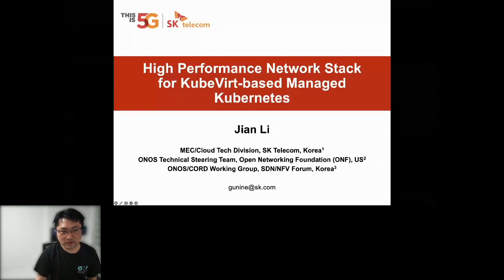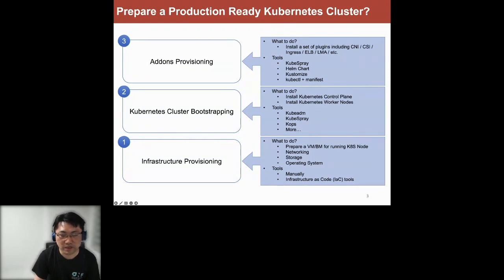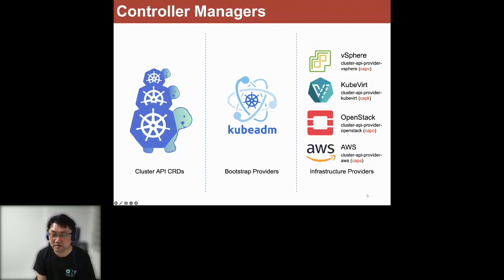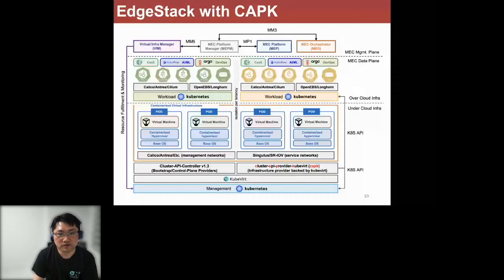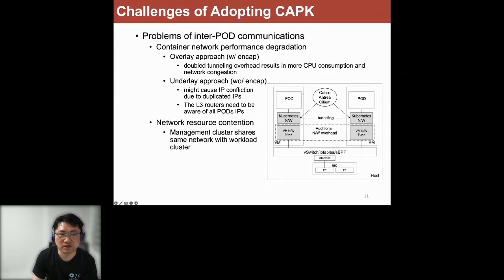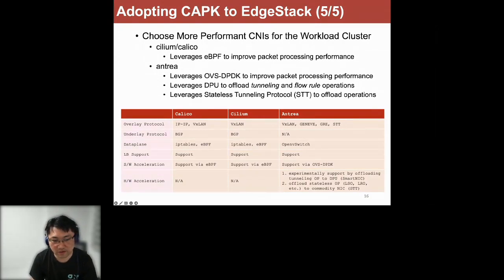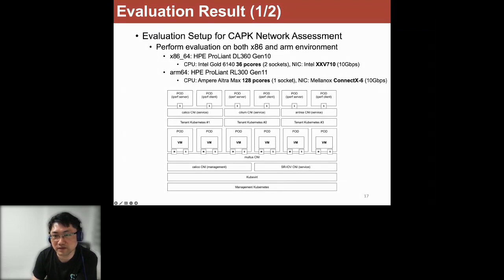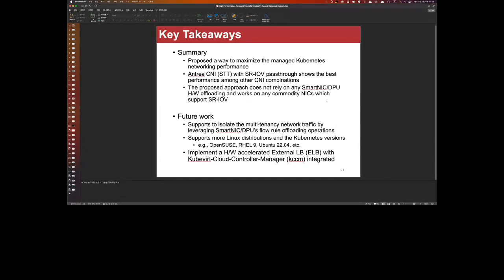High Performance Network Stack for KubeVirt-based Managed Kubernetes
Presented by Jian Li

Abstract: With the help of cluster-api-provider-kubevirt (capk) project, it is possible to provide a managed Kubernetes service using KubeVirt as the virtualization infrastructure. A managed Kubernetes service is typically implemented by running Kubernetes inside Virtual Machine for the purpose of provisioning flexibility and TCO reduction. However, running Kubernetes on VM will introduce additional networking overhead which in turn dramatically degrades the overall container networking performance. In this presentation, we will introduce a way to maximize the container networking performance of the managed Kubernetes by applying throughout optimization on both management and workload cluster networking stack using SR-IOV and Network Function offloading technologies. With the proposed approach, we achieved line-rate performance on the container networking.